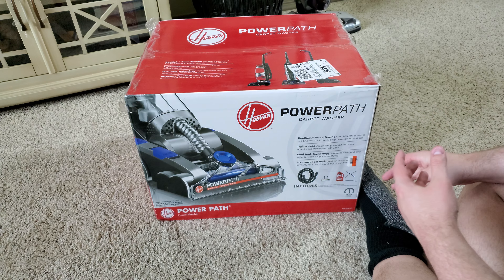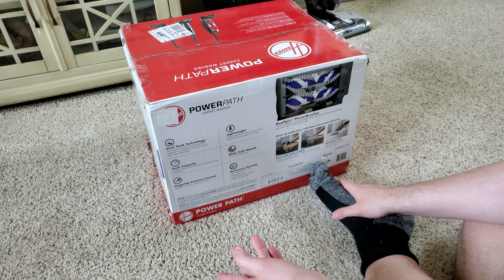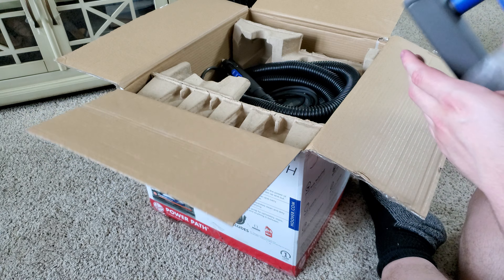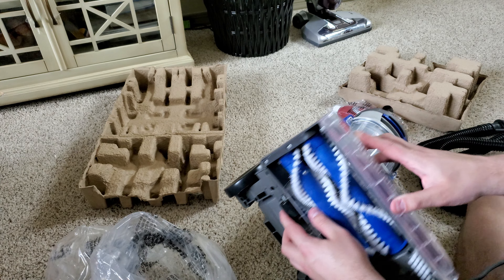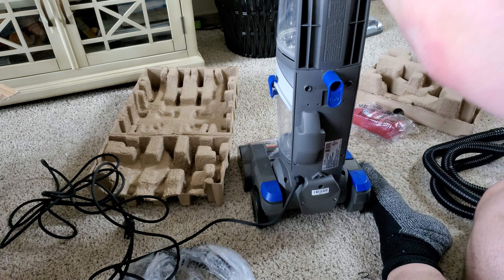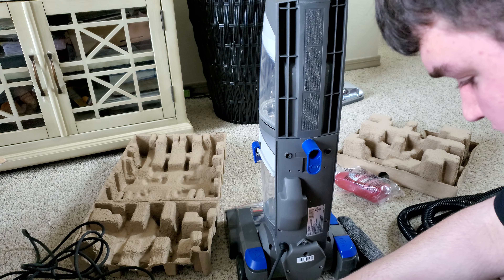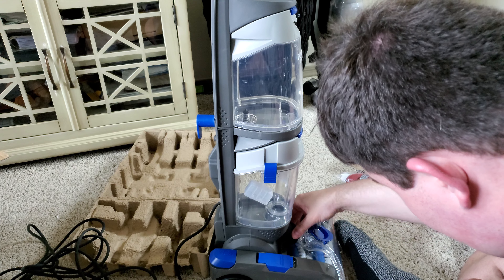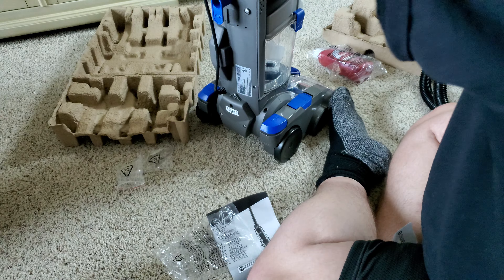Hoover Power Path, Carpet Washer. Unboxing and first Impressions.